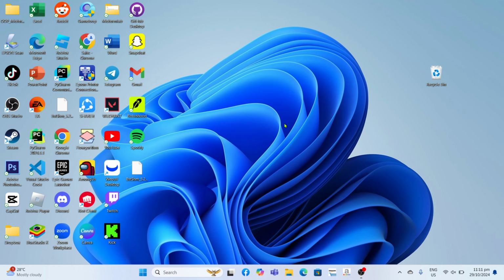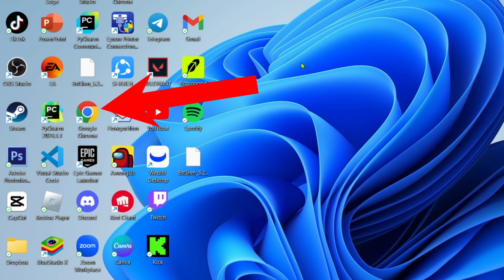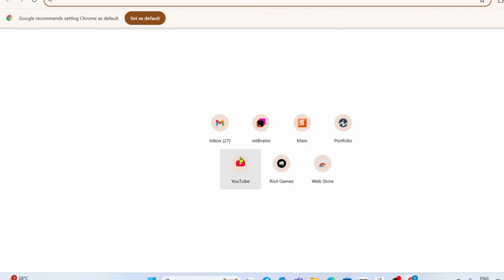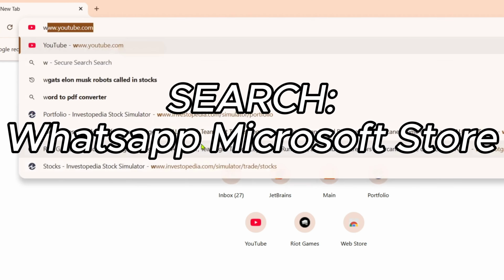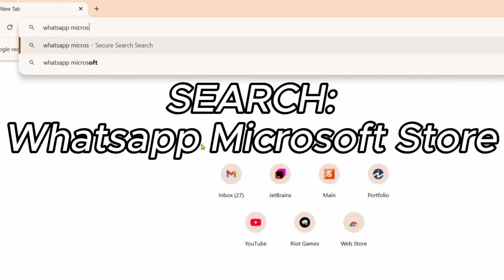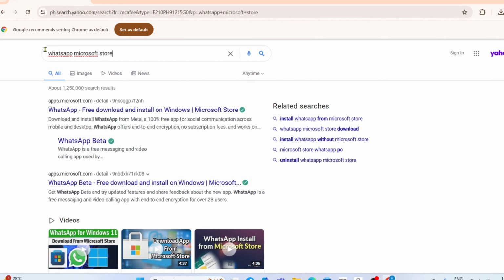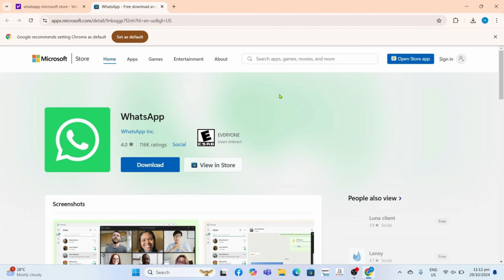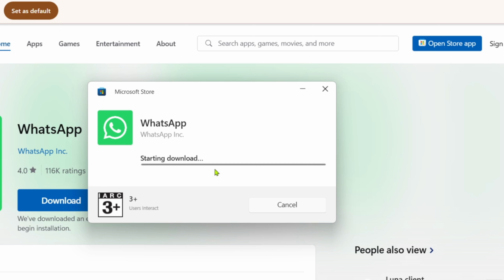How to Install Whatsapp on PC or Laptop - Tutorial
Learn how to install whatsapp on pc or laptop in this quick tutorial video.